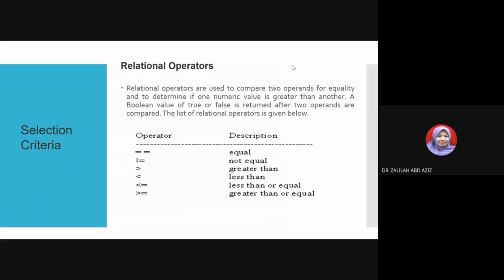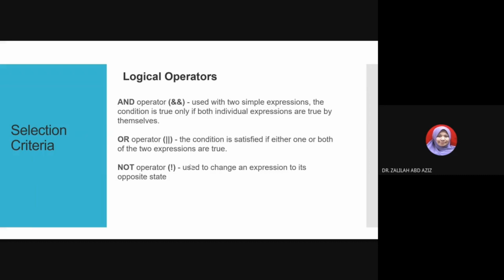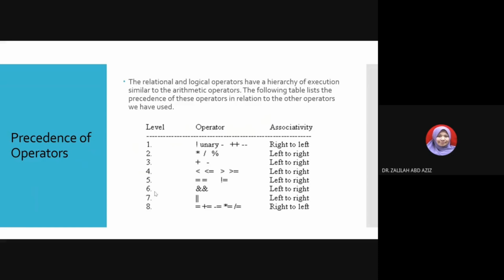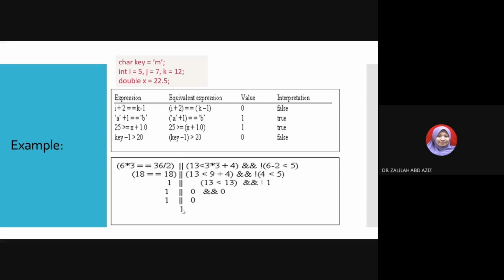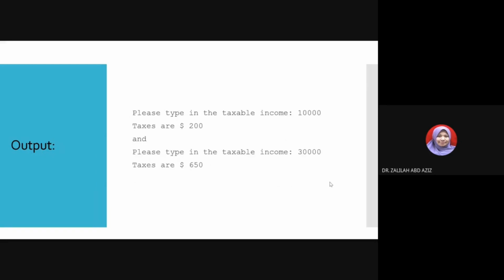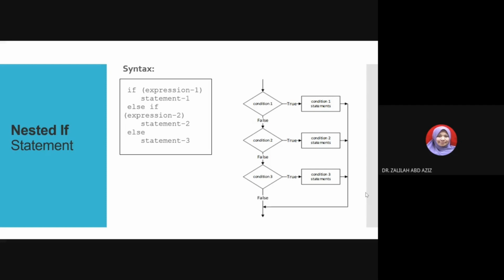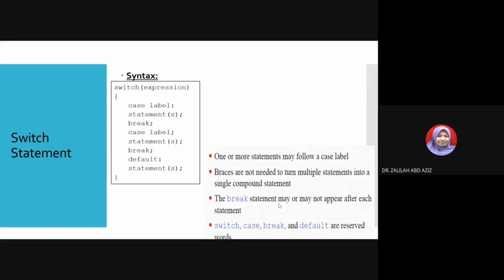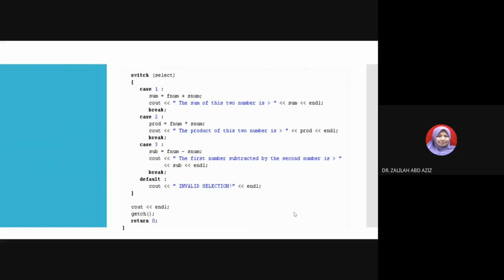IF Statement C++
If Statement in C++. Learn about relational and logical operators and IF statement in C++.